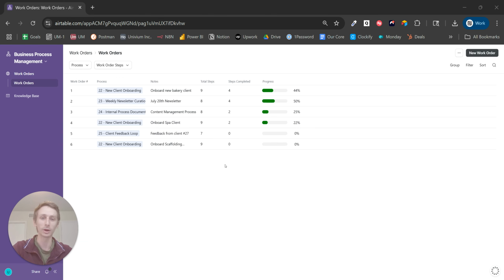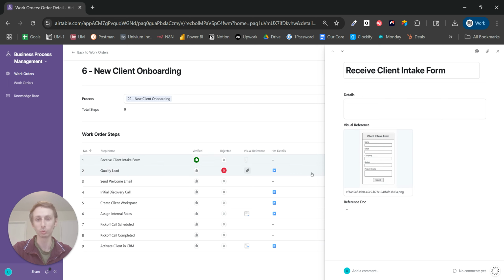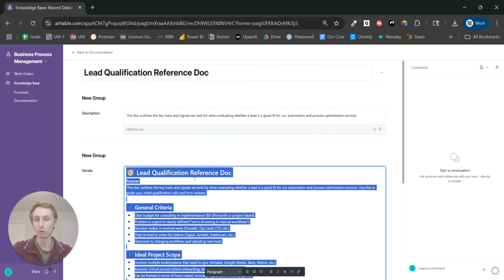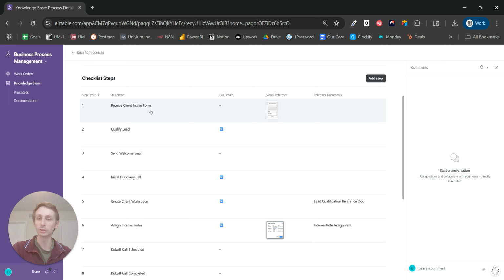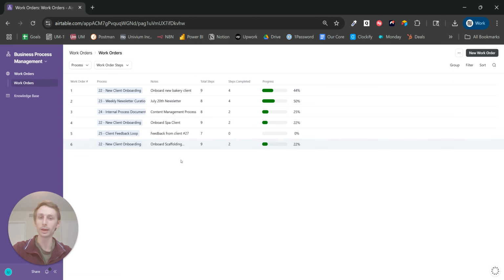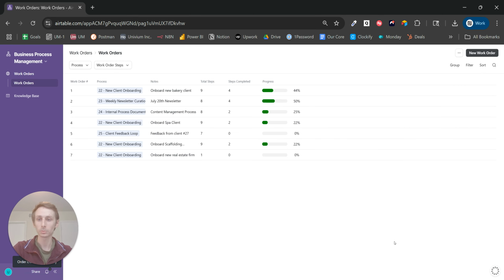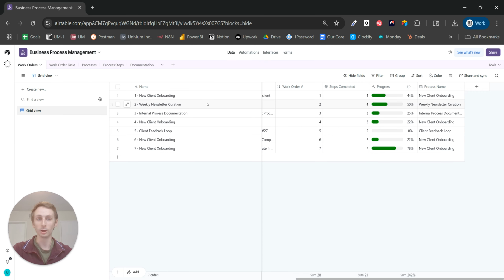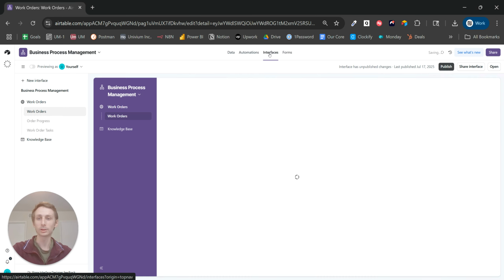Dynamic Work Order Manage System in Airtable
Tired of messy workflows and unclear processes? In this video, I’ll show you how to build a clean, repeatable Work Order Management System in Airtable, complete with custom checklists, step-by-step instructions, and automatic task generation.

This system is great for onboarding, service delivery, internal SOPs, and team project tracking — especially if you’re tired of chasing people or updating spreadsheets manually.

I’ll walk you through how I built this for clients (and for myself) and how to adapt it for your business.

You’ll learn:
* How to structure a 5-table Airtable base for process management
* How to link documentation, steps, and visual guides
* How to generate work orders automatically from predefined processes
* How to streamline team task tracking with one simple automation